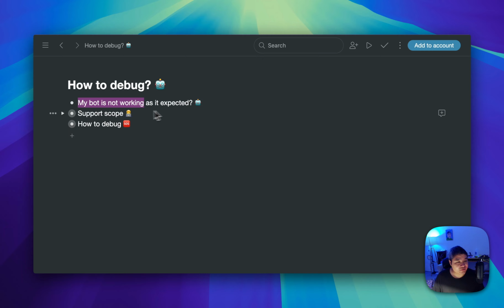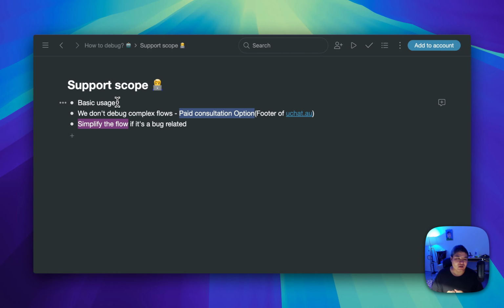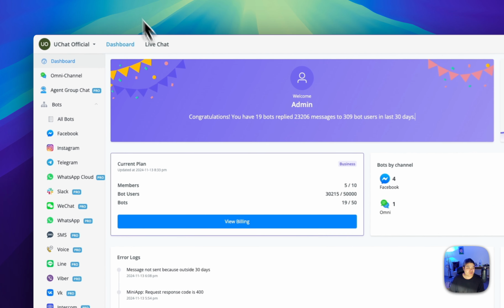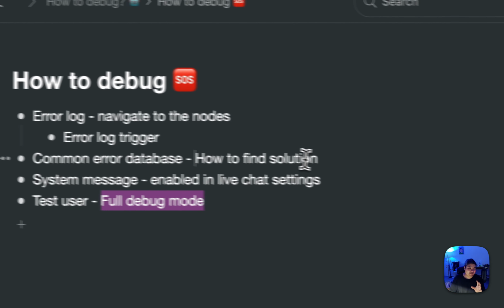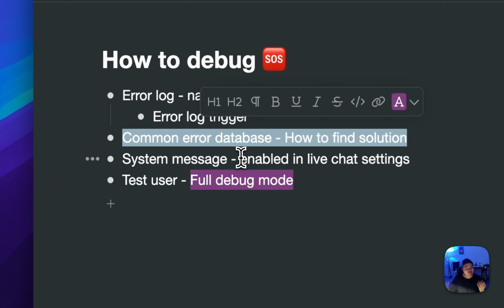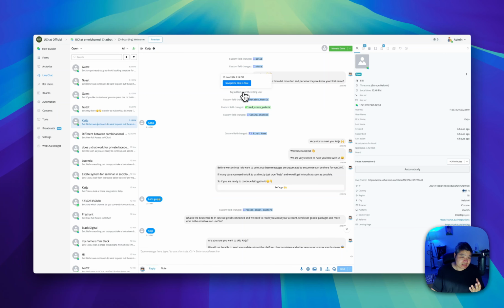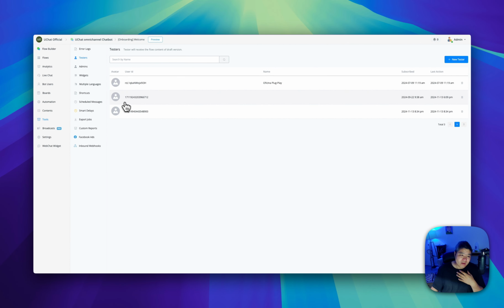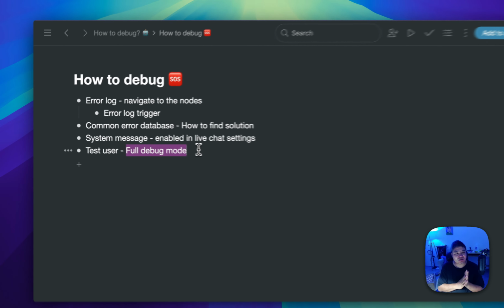How to Debug